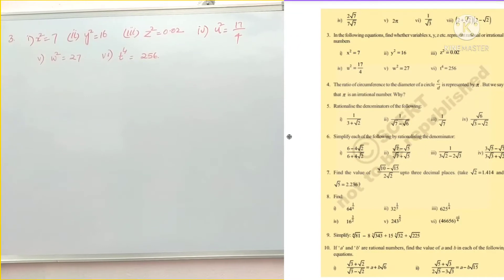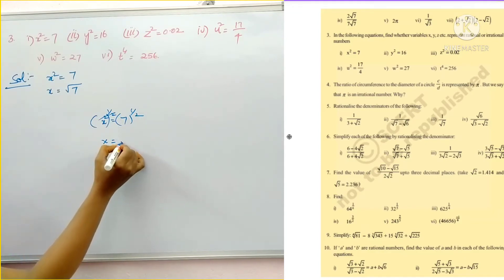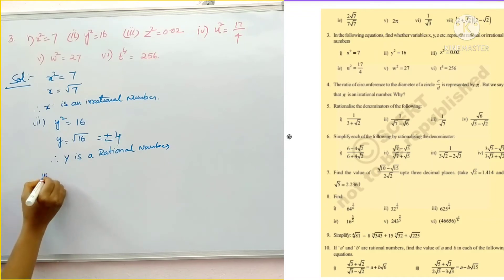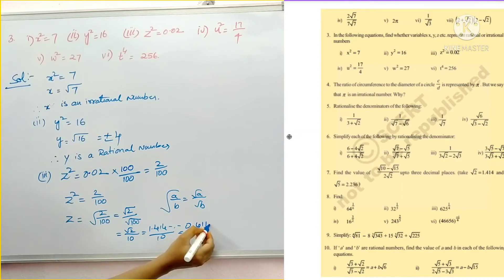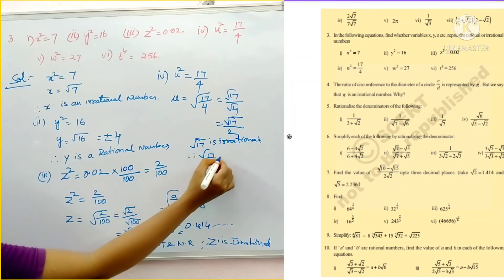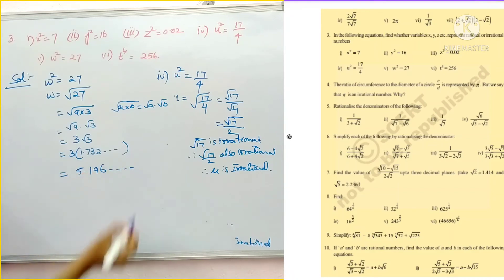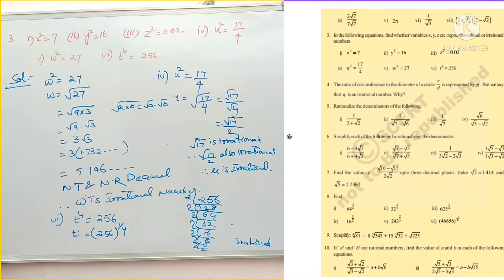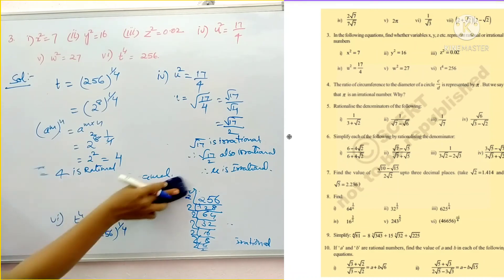Real Numbers 9 th class//Exercise 1.4//Find whether variables X,Y,Z rational or irrational/ CBSE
Real Numbers class 9//Exercise 1.4//Q.no:3/Classify as rational or irrational/CBSE/NCERT/ APSCERT

real Numbers Exercise 1.4
in the following equations find whether variables x y z represents rational or irrational numbers